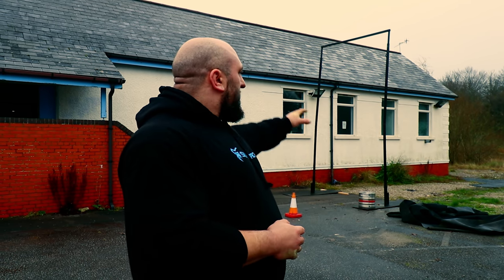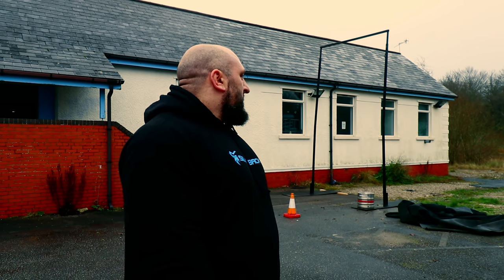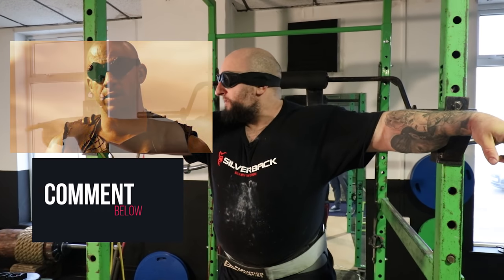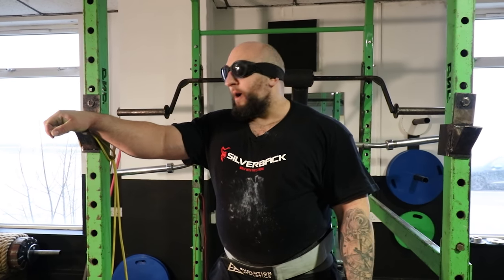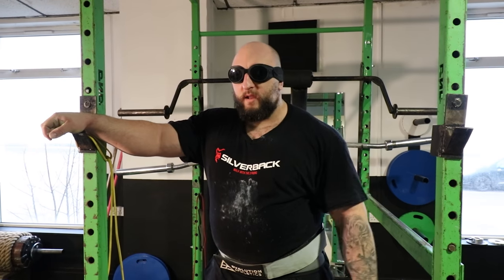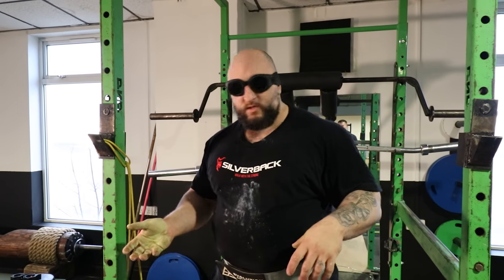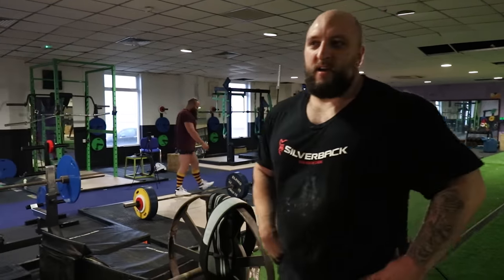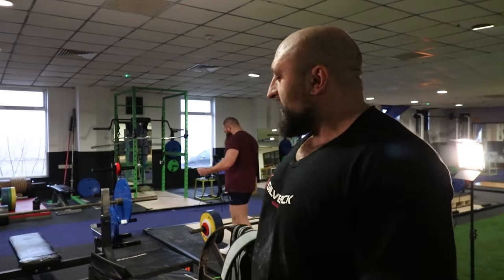Simple PRESS exercises that increase POWER